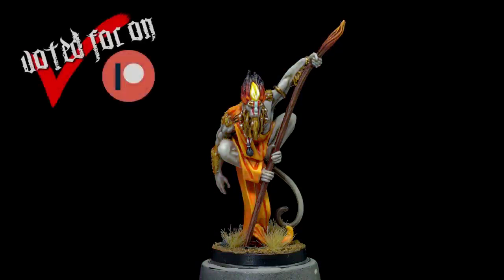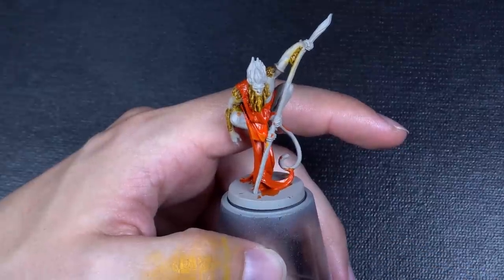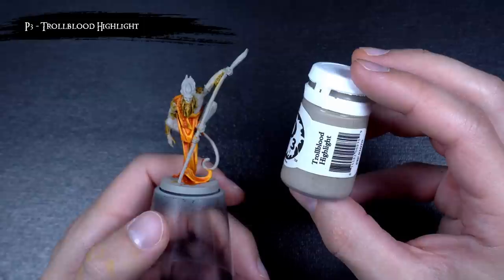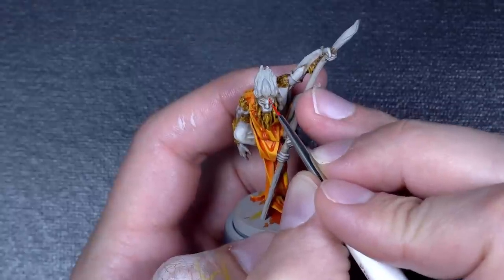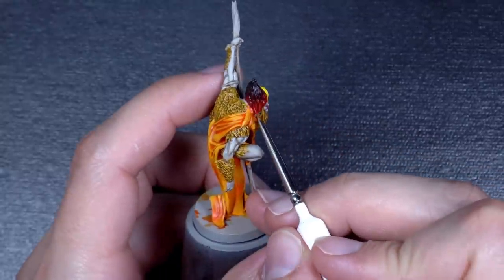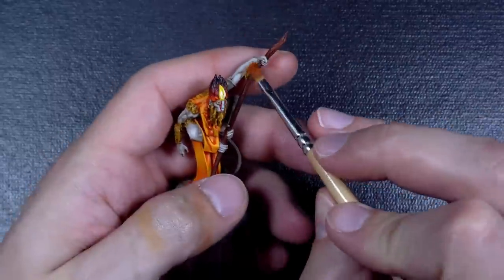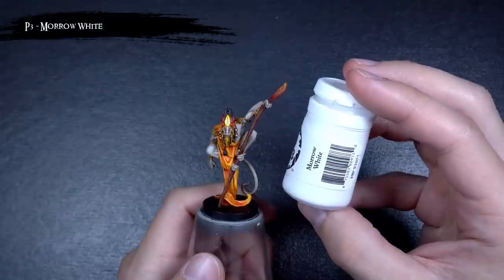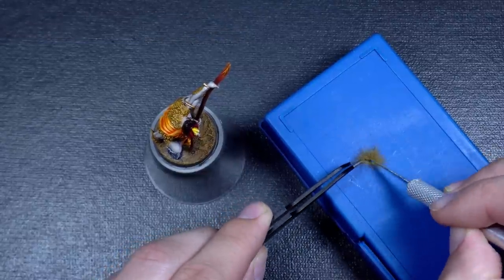[Rising Sun] Kotahi // CMON Rising Sun Board Game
Painting Rising Sun Kotahi!

What other games are you interested in seeing tutorials for! (Super Fast & Easy Poll)

Paint time: 14 hrs

Paint List:

Micron Pen Set

Primer:
Vallejo Polyurethane Ghost Grey Primer
Vallejo Polyurethane Black Primer:

Airbrush Thinner:
Vallejo Airbrush Flow Improver

Vallejo Game Color:
  Hot Orange
  Orange Fire
  Smokey Ink

Vallejo Model Color:
  Ochre Brown

Vallejo Texture Paint:
  Brown Earth

Army Painter
  Dark Tone
  Red Tone
  Soft Tone
  Strong Tone

P3:
  Bloodstone
  Cygnus Yellow
  Heartfire
  Khador Red Base
  Morrow White
  Radiant Platinum
  Rhulic Gold
  Thamar Black
  Trollblood Highlight
  Underbelly Blue

Daler Rowney FW Inks:
  Black
  Flame Orange

Vallejo Texture Paint:
Brown Earth

Les Bursley Wash Base:
  1:1 Mix of:
Liquitex Matte Medium
Liquitex Flow-Aid Mix (1:10 Liquitex Flow-Aid : Distilled Water)

Glaze Medium:
 1:4 Mix of:
Liquitex Slow-Dri Blending Medium

Varnish:
Vallejo Polyurethane Matte Varnish (26.651)
Vallejo Polyurethane Satin Varnish (26.652)

Brushes I Use:
Winsor & Newton 7 Series Sizes 2, 1, 0, 000
 Whatever cheap brushes for drybrushing

My Airbrush:
Badger Renegade Krome

My Airbrush Compressor Tank:
Master Airbrush Compressor Tank

My Airbrush Booth:
Master Airbrush Portable Hobby Spray Booth

Shot using Sony Alpha a6300 w/kit lens (16-50mm)